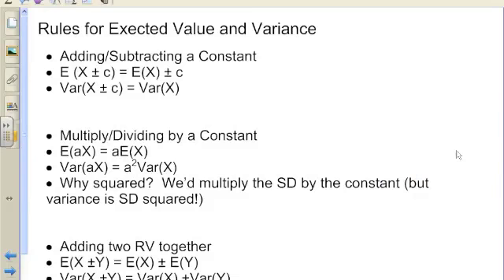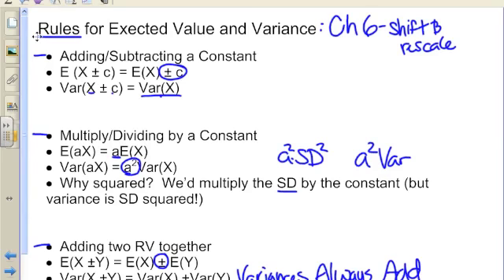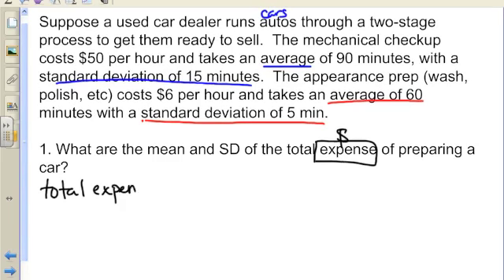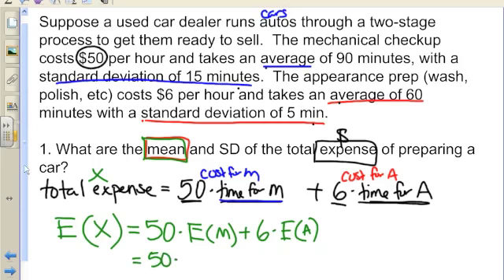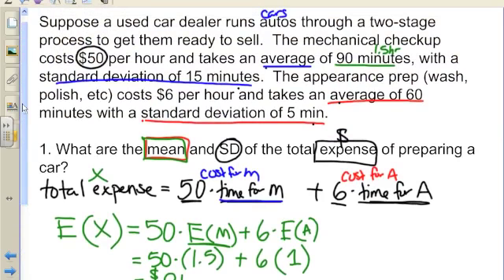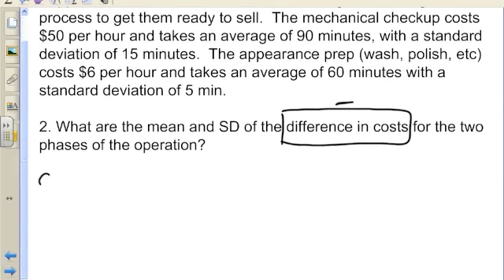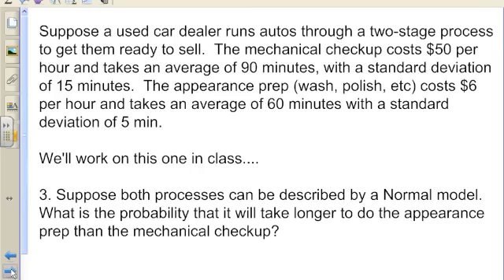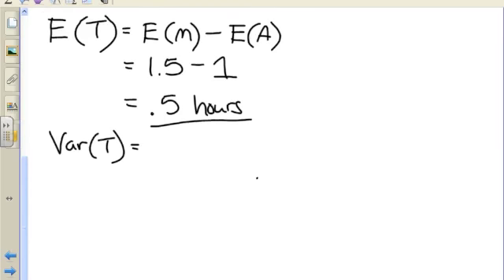Chapter 16b ex Of Continuous 1